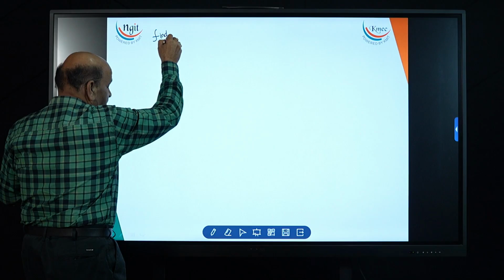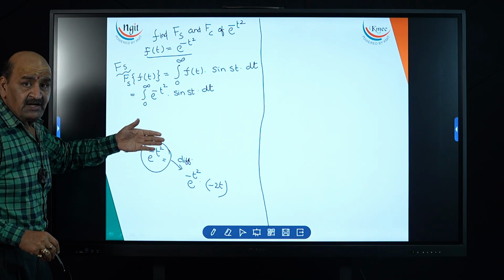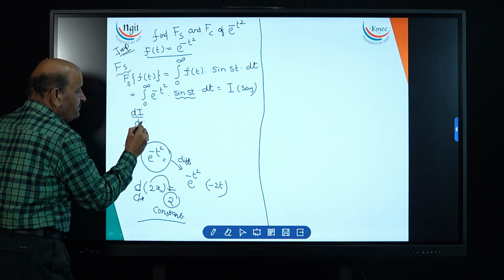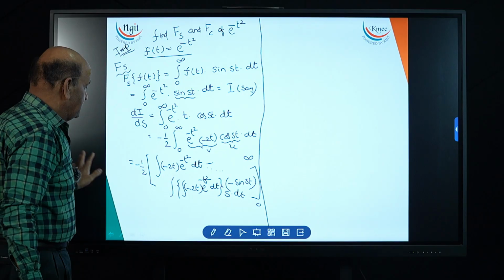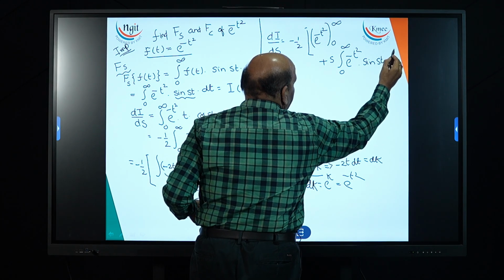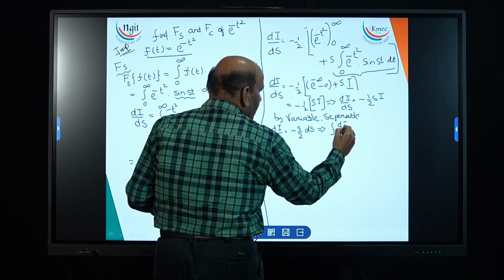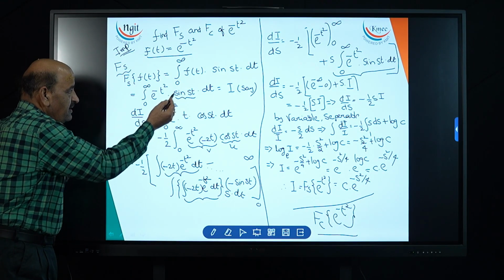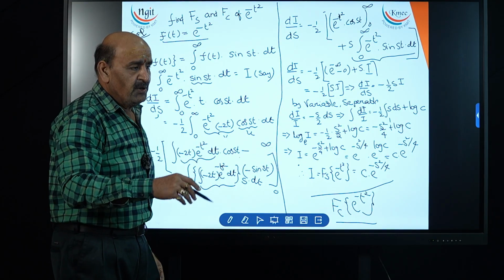3 9 signals and systems